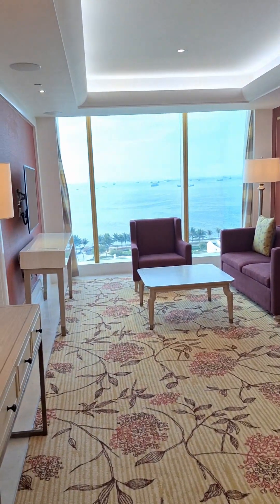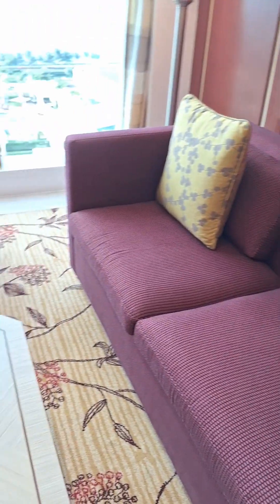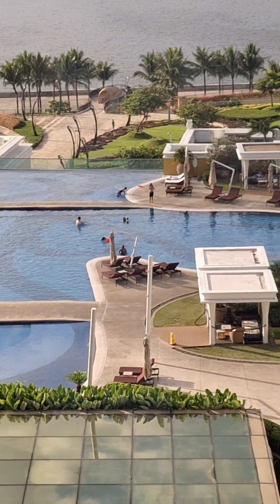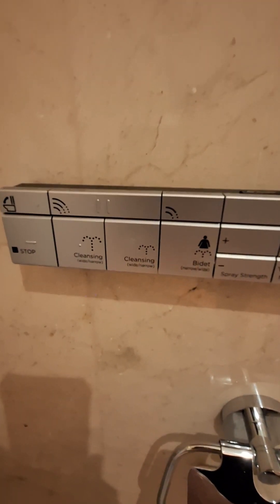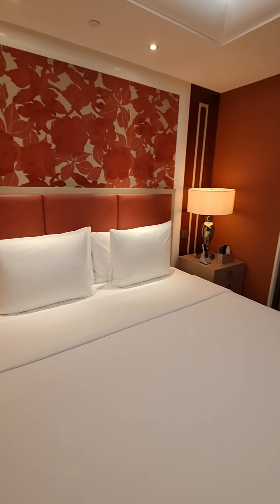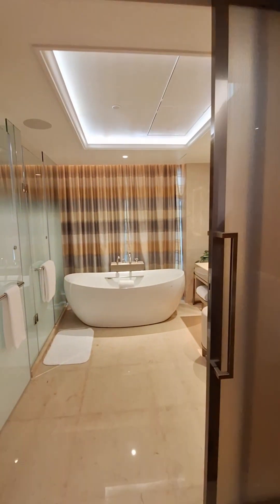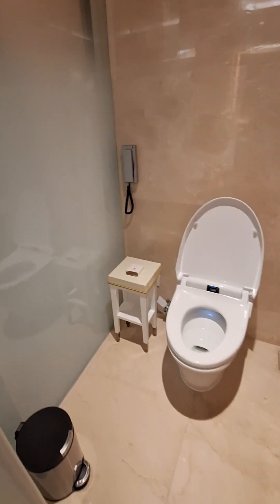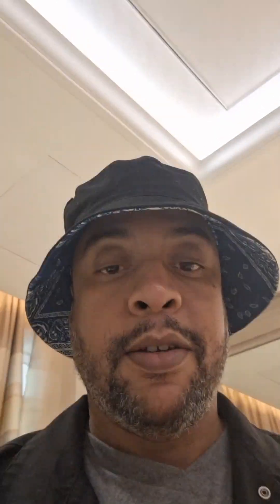My Room At Okada Casino & Hotel Resort 5 Star Room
Showing my 5 star hotel room at Okada Casino & Hotel Resort in Manila, Philippines.